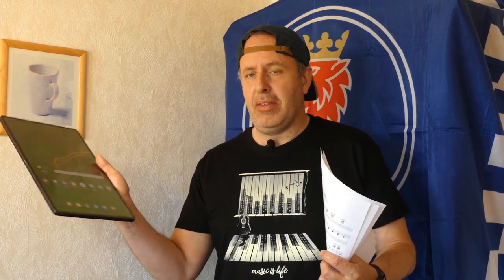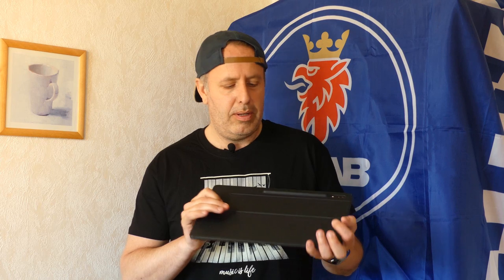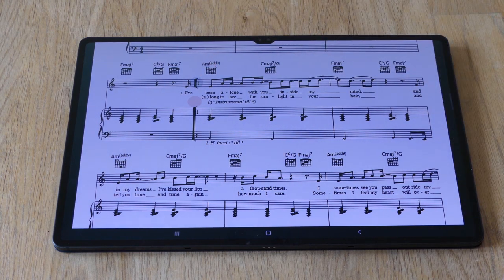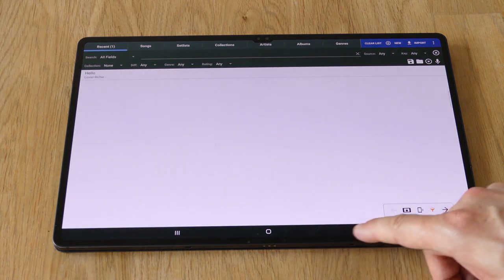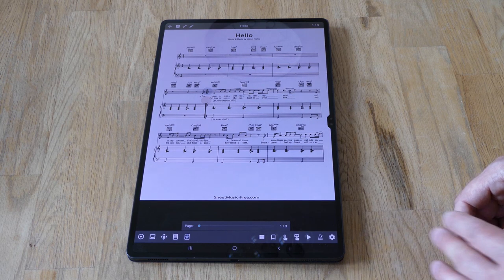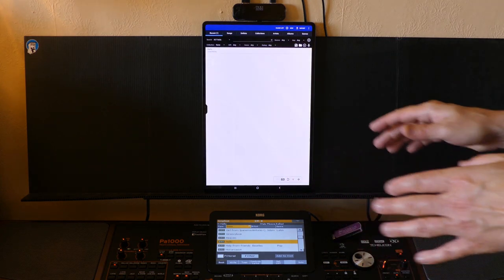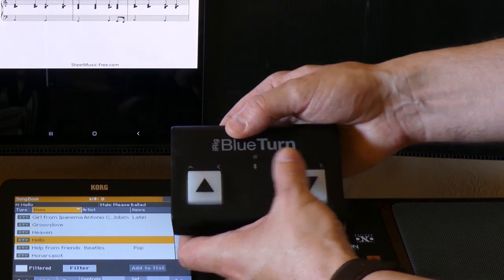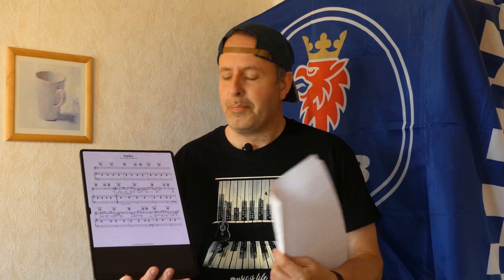Samsung Galaxy Tab S8 Ultra and Sheet Music With Korg PA1000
Hey Guys,

Finally taking a look at the Samsung Galaxy Tab S8 Ultra together with some sheet music. How good is it? Take a look at the video and see for yourself.